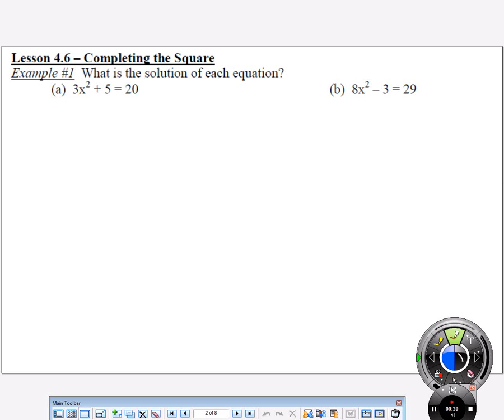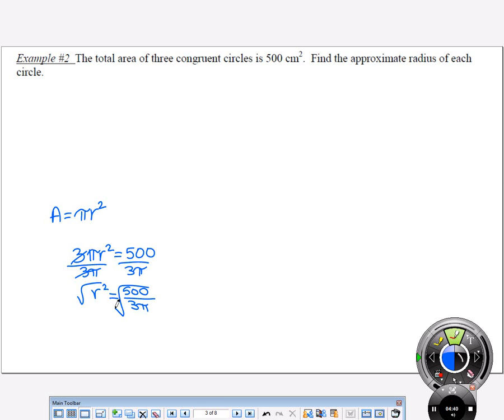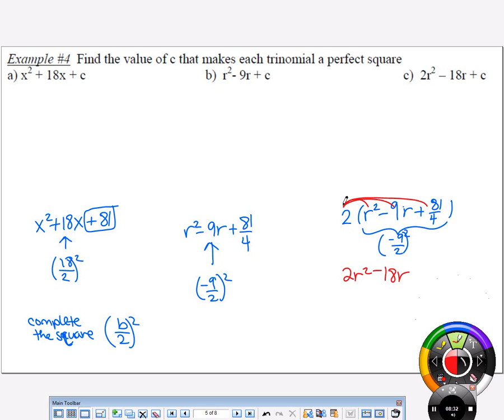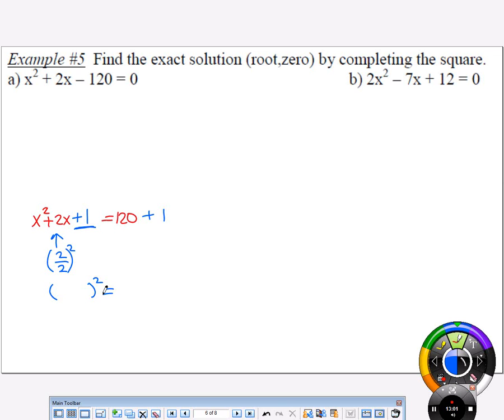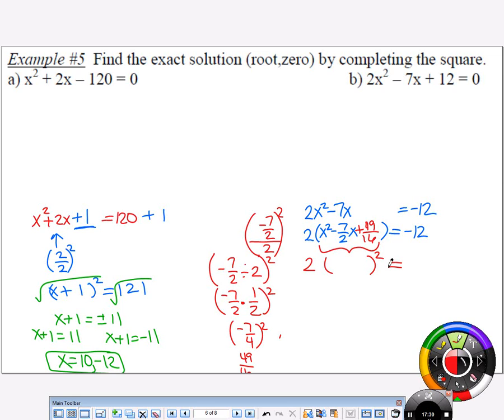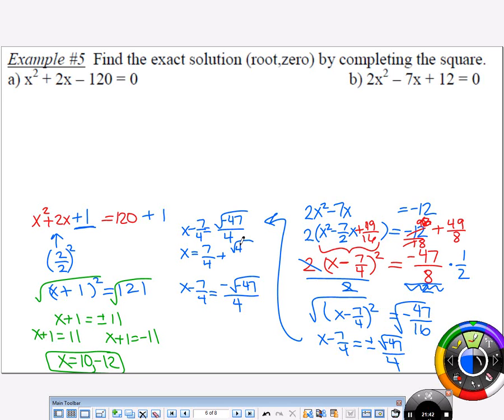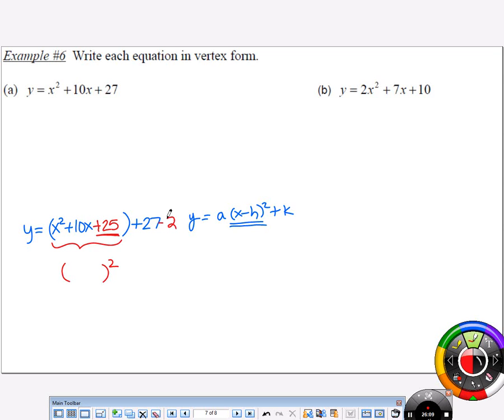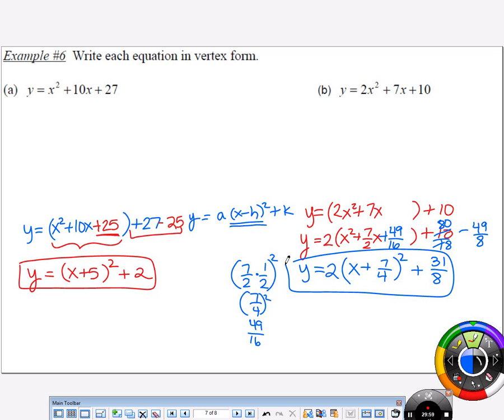completing the square